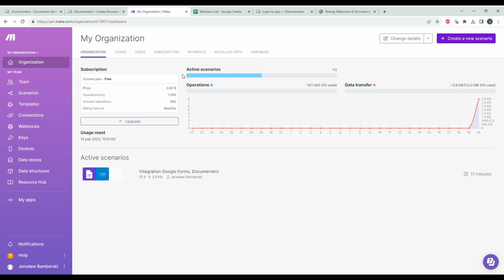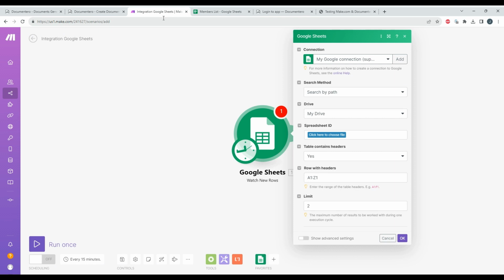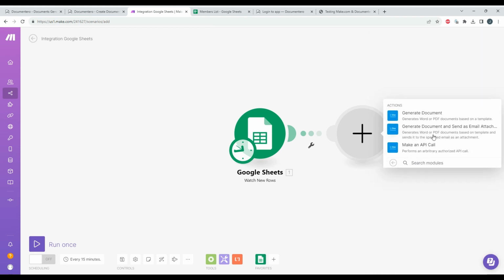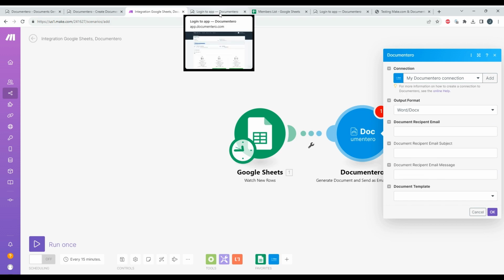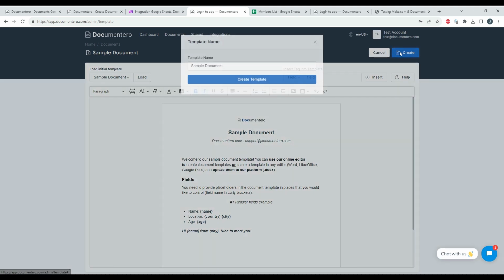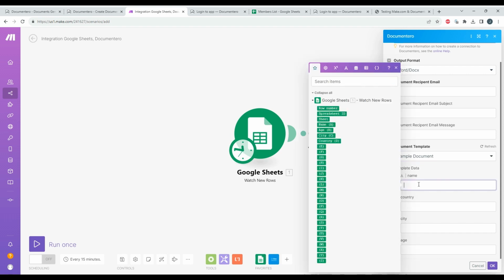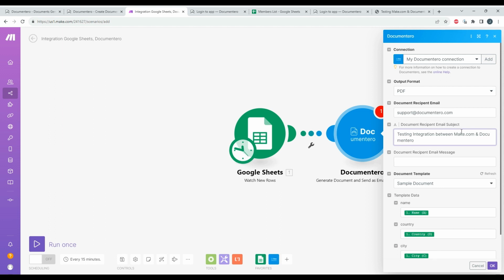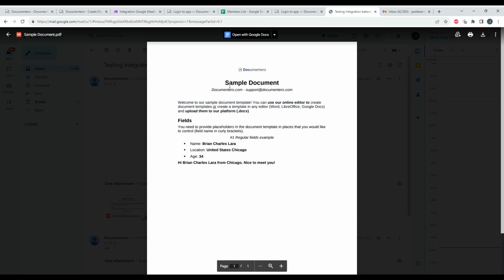Make.com - Create Word / PDF Documents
In this tutorial, learn how to streamline document creation with Make.com by automating the generation of Word and PDF documents using custom templates. Whether you want to produce documents for your business or personal use, this step-by-step guide will walk you through the entire process.

Content:
- Introduction
- Setting Up a Scenario in Make.com
- Connecting Google Sheets
- Creating Document Templates in Documentero
- Integrating Documentero with Make.com
- Mapping Data and Output Format
- Testing the Integration
- Conclusion

Discover the power of automation and simplify your document creation tasks with Make.com and Documentero. Follow along and make your document generation process more efficient than ever before.